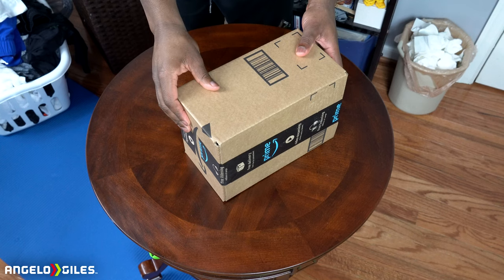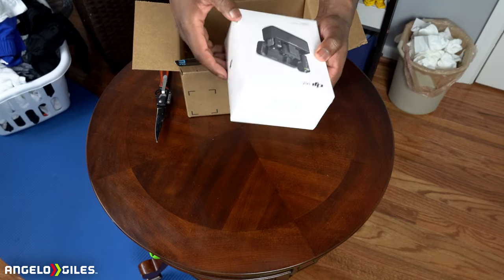DJI WIRELESS MIC UNBOXING & FIRST IMPRESSIONS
Time Codes
00:00 Intro
01:10 Unboxing
09:27 Mic Test

PC Specs
Intel Core i9-10900KF 3.70GHz
NVIDIA GeForce RTX 3080 10GB GDDR6
32 GB RAM
1TB SSD
4TB HDD
Windows 11 64 Bit
Liquid Cooled CPU

*Some Of The Links Provided May Give Me A Small Comission.*

-Sony a6400
-Rode VideoMicro
-Blue Yeti Microphone
-Lenovo ThinkPad X1 Carbon (7th Gen)
-Logitech MX Master 3
-Ring Light
-Dolica Tripod
-3TB Western Digital External Hard Drive
-512GB SanDisk Extreme Pro SD Card
-512GB Samsung Micro SD Card
-Sony WH-1000XM4 Headphones
-Green Screen